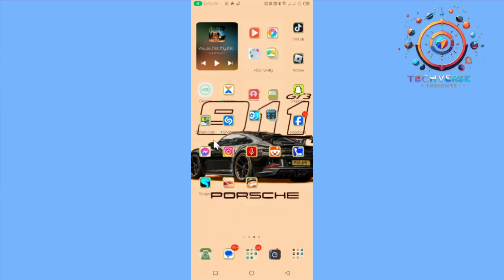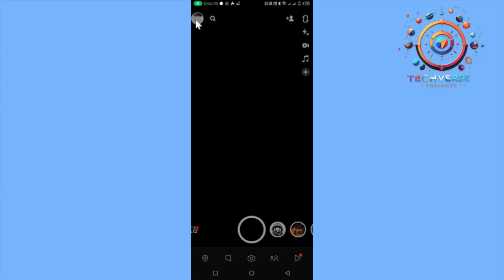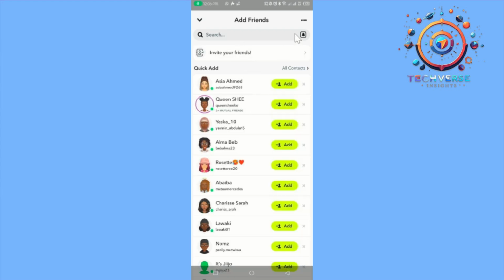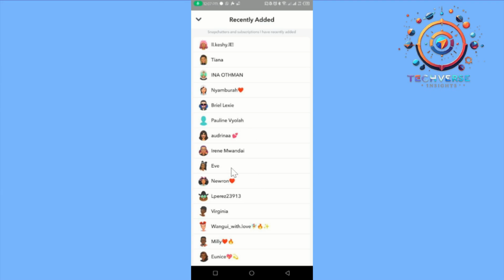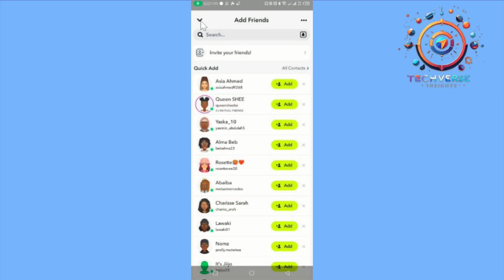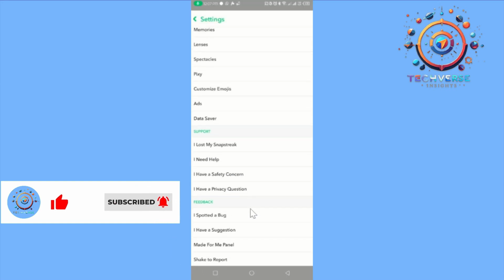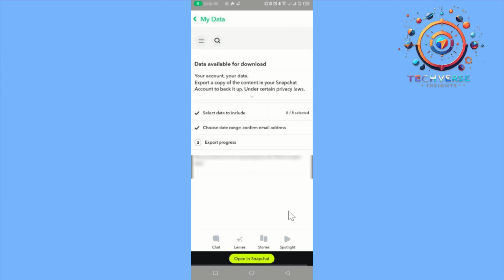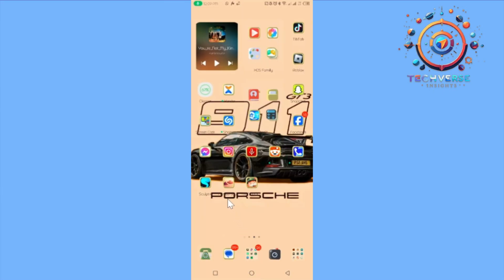How To Check Sent Requests On Snapchat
Want to check the friend requests you’ve sent on Snapchat?
In this video, we'll guide you through the steps to view your sent requests on Snapchat.
Follow this easy, step-by-step tutorial to manage your connections and see which requests are still pending.